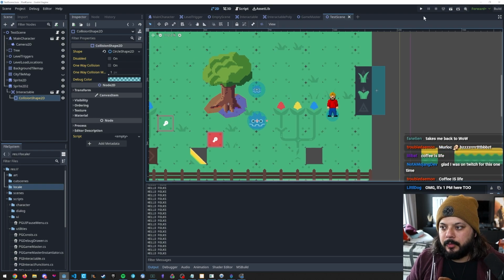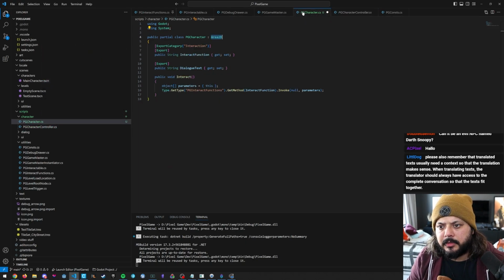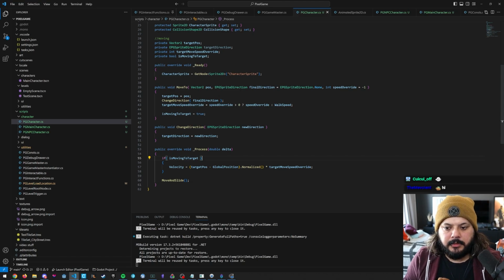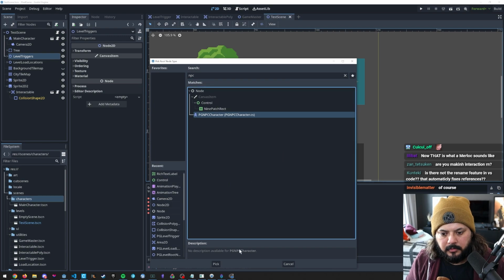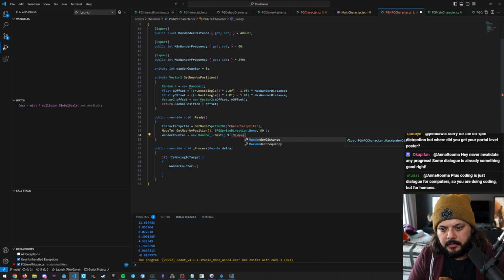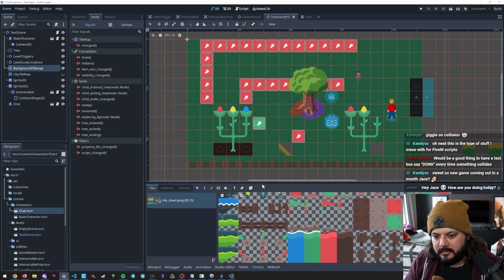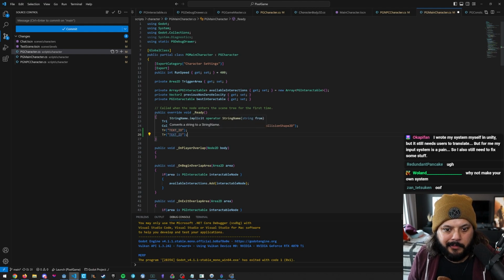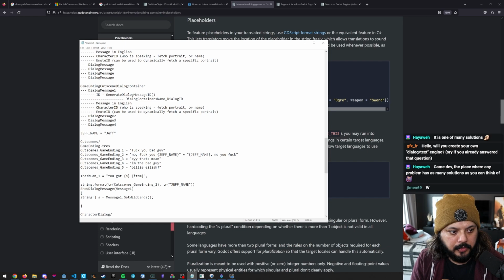Solo Game Dev ► Basic NPC functionality and made Twitch Chat race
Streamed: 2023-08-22